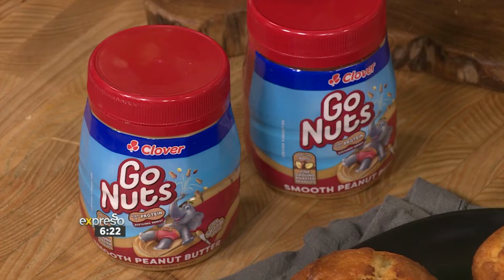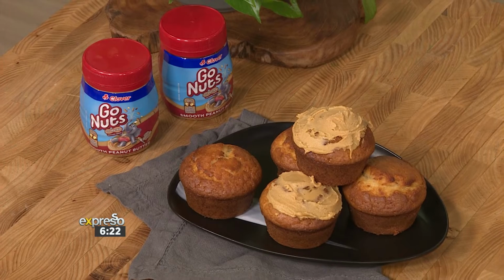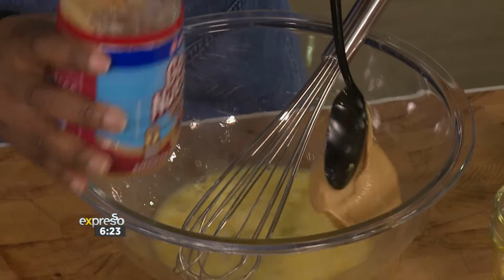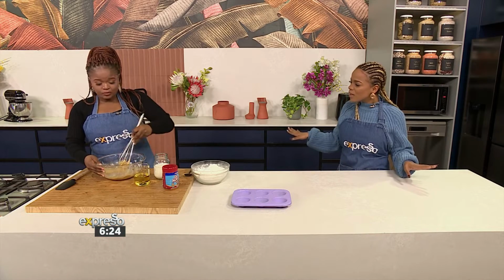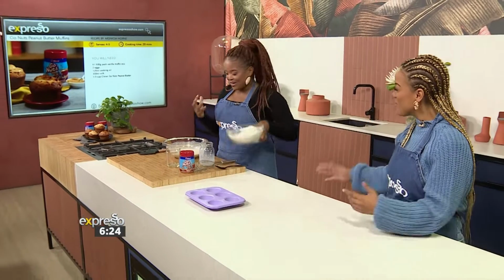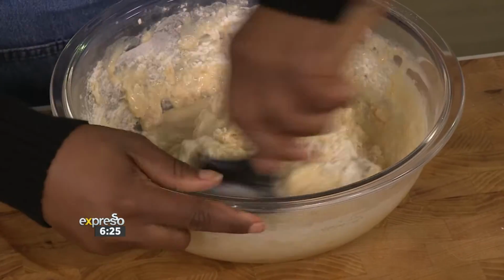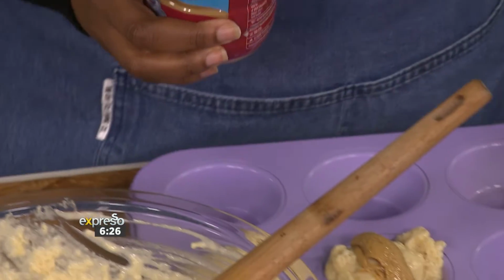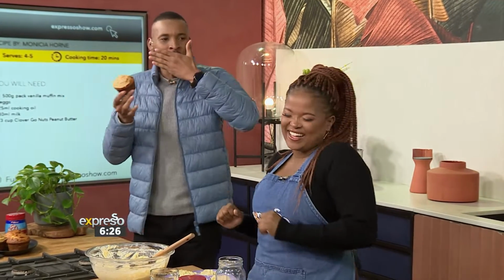Recipe: Peanut Butter Muffins (CLOVER GO NUTS)